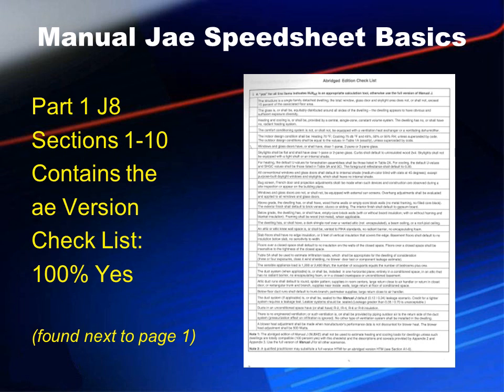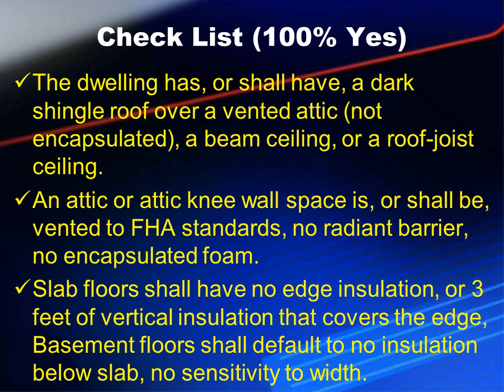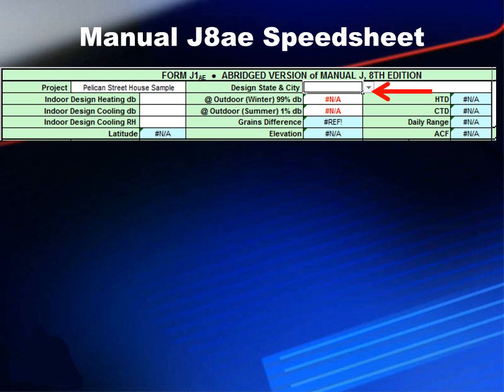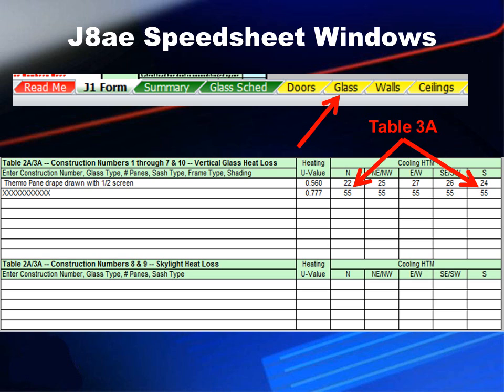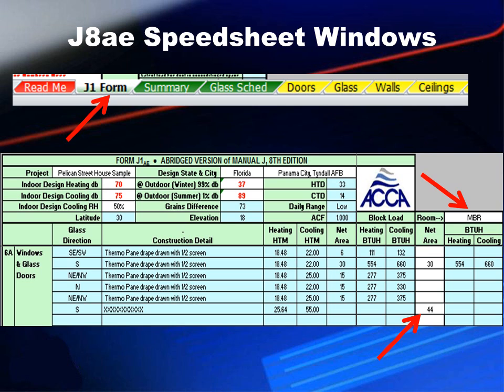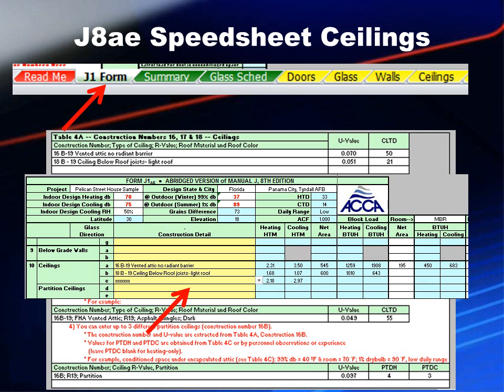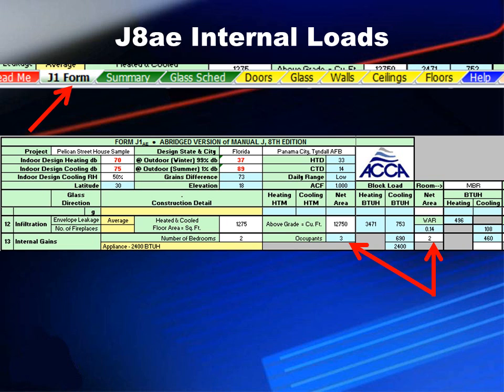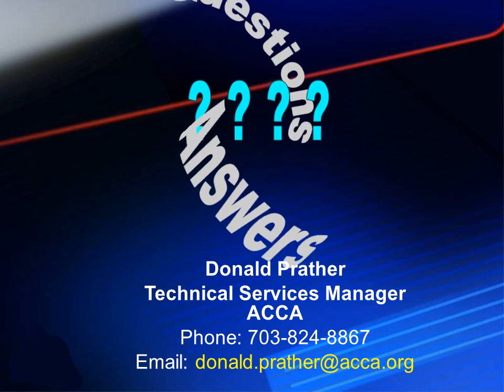Instructions for ACCA Manual Jae Speedsheet